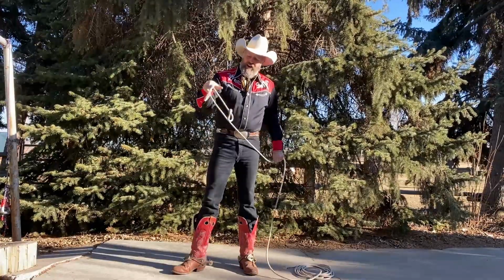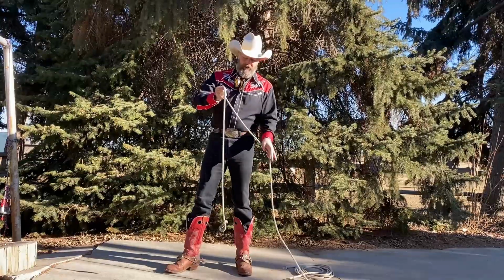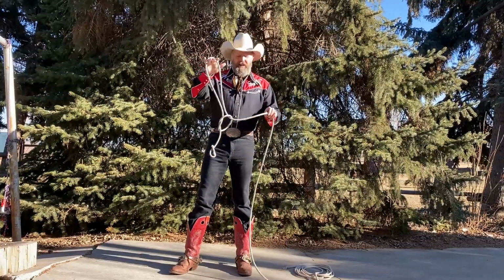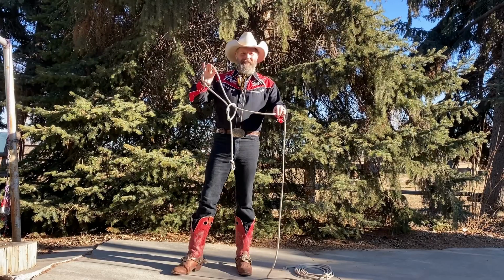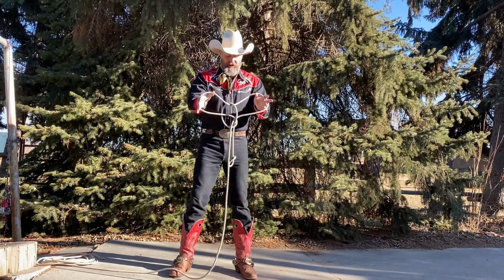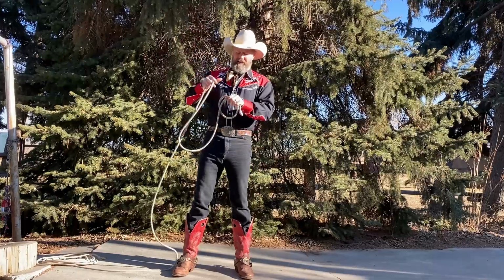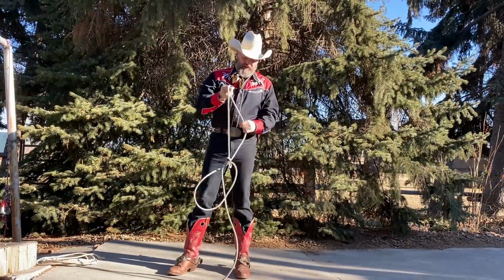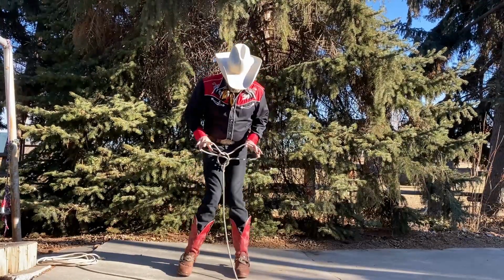TRICK ROPING: THE FLYING DOUBLE BOW KNOT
Now that you've learned the FLYING OVERHAND KNOT, it's time for the next step.  Dan Mink, The Rhinestone Roper, teaches you how to tie the FLYING SLIP KNOT  and the FLYING DOUBLE BOW KNOT.   This almost forgotten Trick Roping and WILD WEST Skill can be performed in tight spaces and up close to the audience.  These knots are seldom seen, fun to master and not physically taxing to practice.